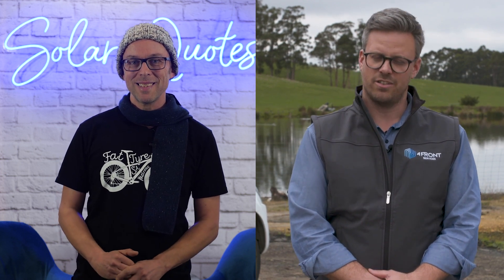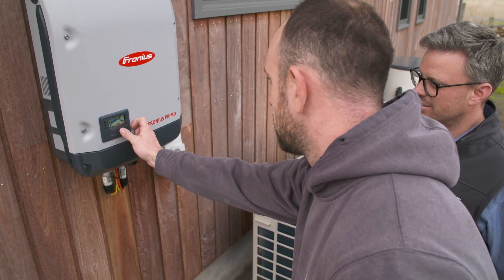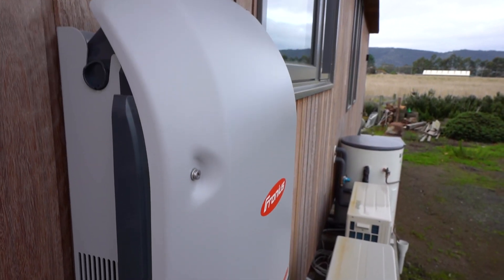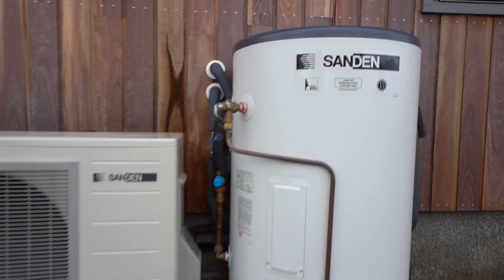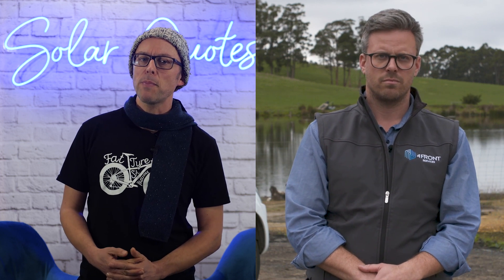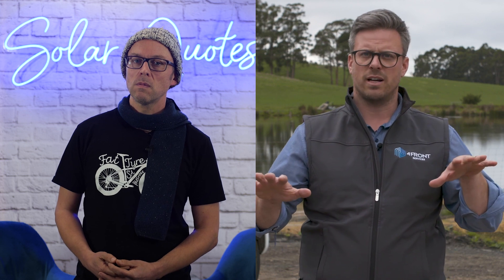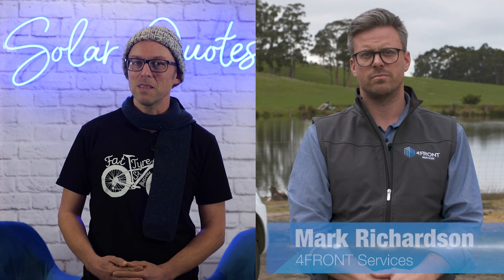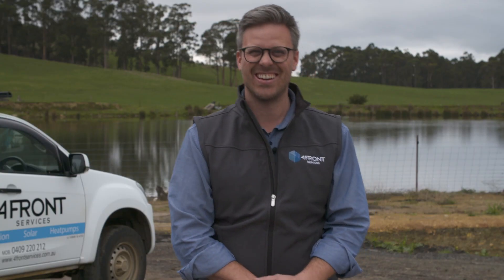Solar Energy's Ultimate Test - Hobart, Tasmania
SQTV talks to a Tasmanian installer about how to design a solar system for maximum benefit in winter in Hobart, using reverse cycle air-conditioning for heating and a heat pump for hot water.